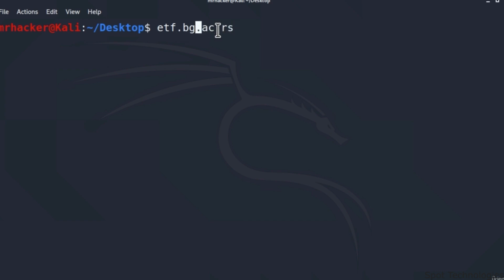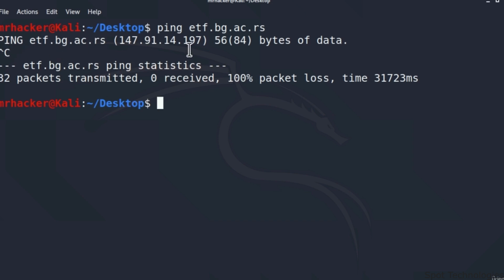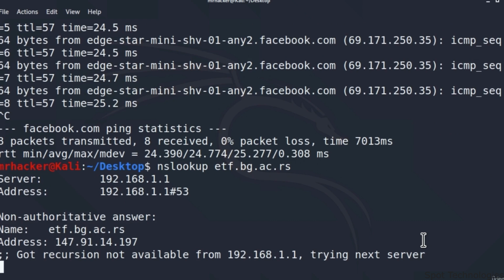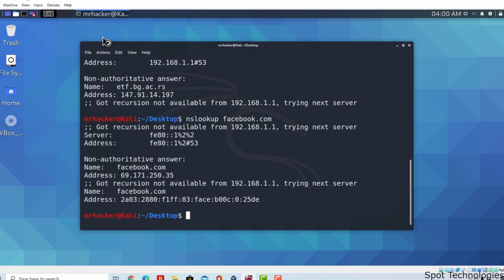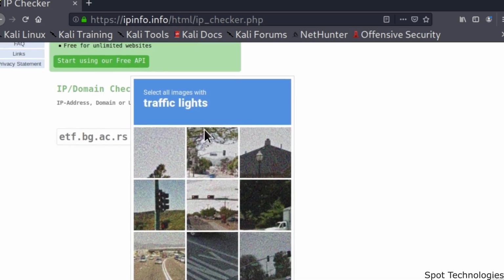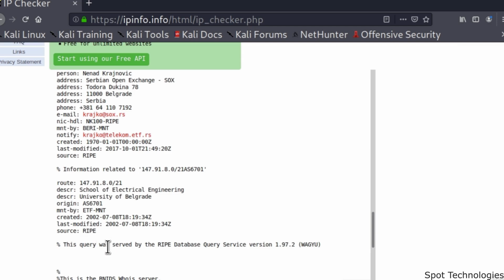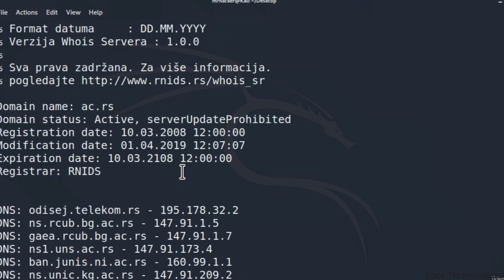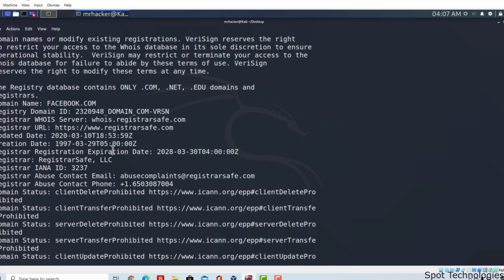Obtaining IP Address and Physical Address Using Whois Tool